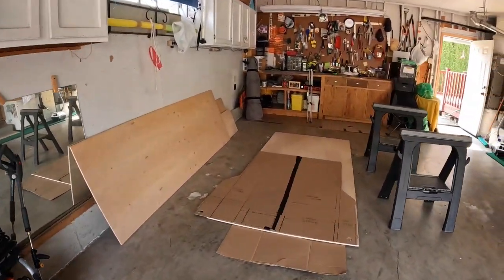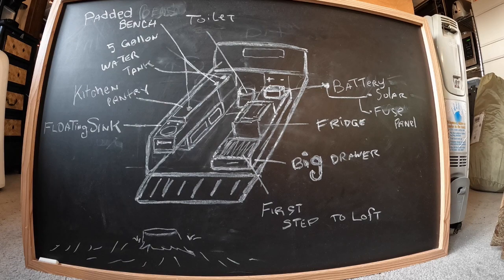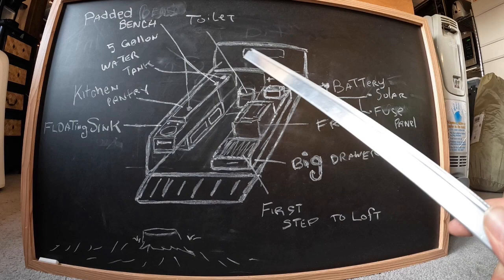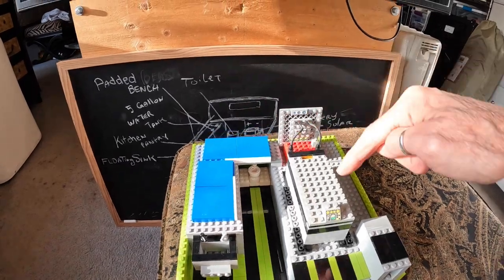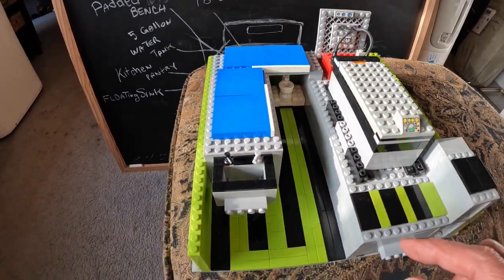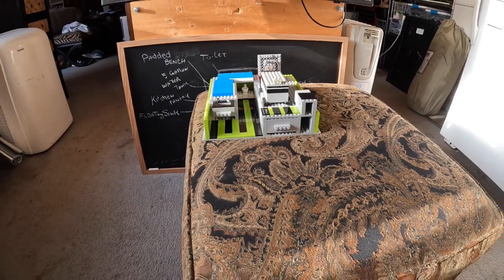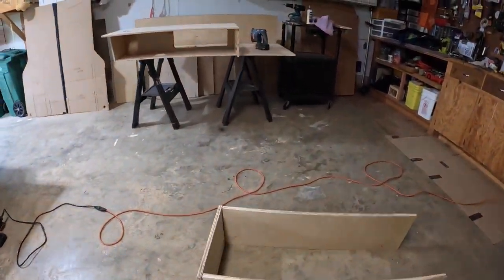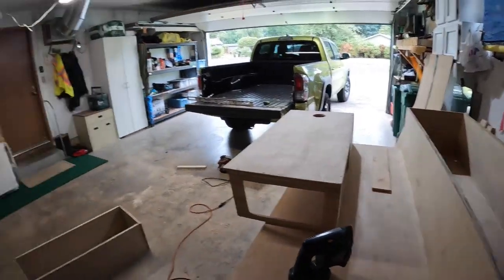The Great Tacoma Build Out 2023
Welcome to the 2023 Tacoma Build out. Part one kicks off a 5-part build series where I share my experiences of this 8-week plus project with limited wood working tools and a limited budget. Lots of dreaming,sketching,measuring,and researching similar builds for ideas, even went as far as building a LEGO model which helped work out some kinks in the design.A Major "Thank You to Don Kenyon" for his support and assistance. Also letting me occupy his garage, which i called The Wood Shop.Thank You!! There were days That I wanted to cry or bark out "stay away". But other days were progress and my creative spirit soared to new heights. Overall, Phase one is a Success and in the spring we will start on Phase 2, The Wiring.
Welcome to The Channel where I take you along on all my wild and crazy adventures. If your following for the first time or have been a subscriber for a while.
This channel has become my passion to share my growth as a video creator, and I invite you along on some great hikes, or catch a bike ride buzzing through town, maybe some off grid camping around the Pacific Northwest. Its all about the experiences that call for some exploration.  Welcome to the ride!

Camera #1: Go Pro black 6
Camera #2: Go Pro Black 8
Camera #3: Go Pro black 10
Gimbals : Go Pro Karma Grip
Turn Table: Movo 360